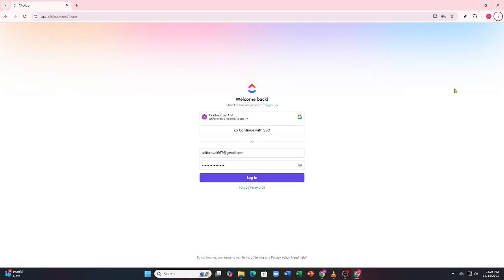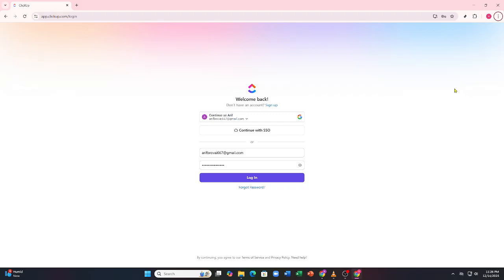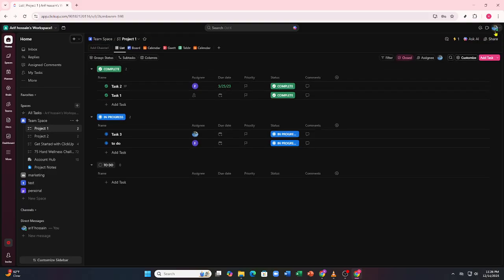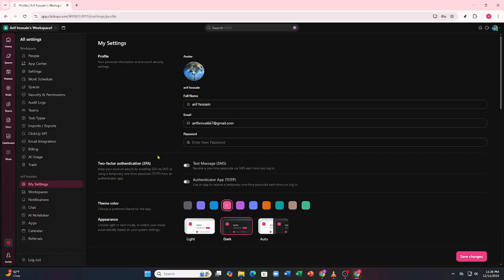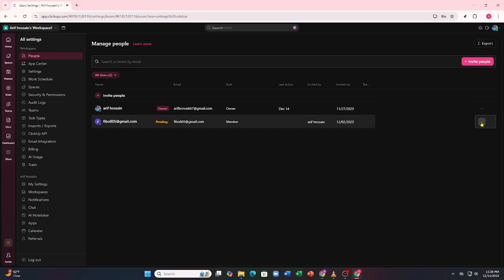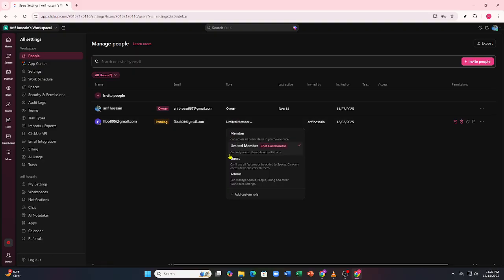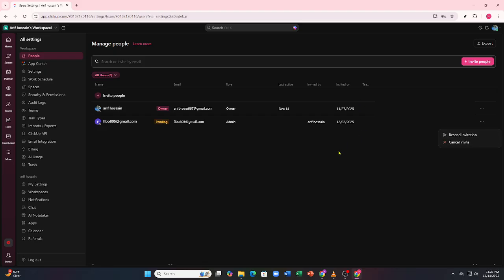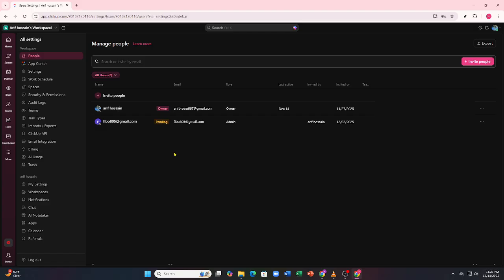✅ How to Delete Remove Admin Member From Clickup Workspace 🔴 Full 2026 Guide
Learn the complete 2026 guide on how to delete or remove an admin member from your ClickUp workspace! This step-by-step tutorial helps workspace owners and managers manage team permissions, maintain workspace security, and ensure proper access control. Perfect for organizing teams, safeguarding data, and managing ClickUp workspaces effectively.